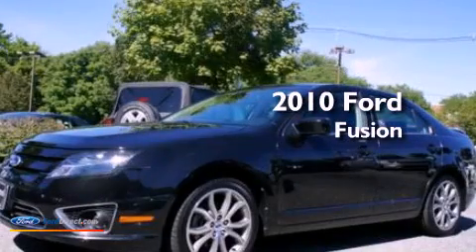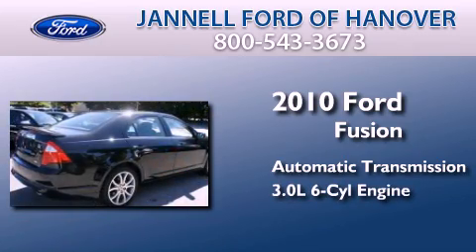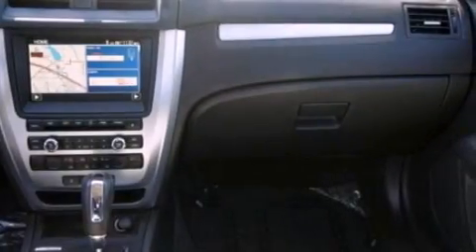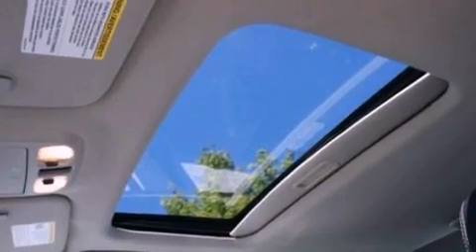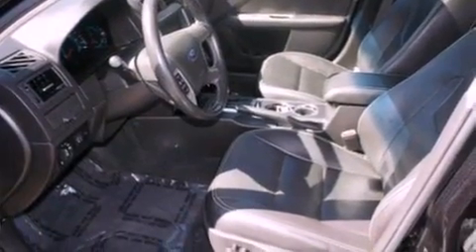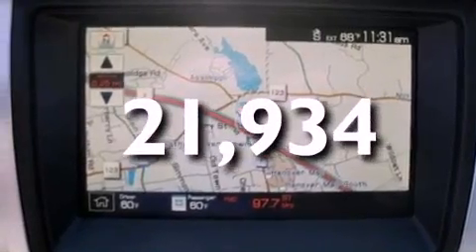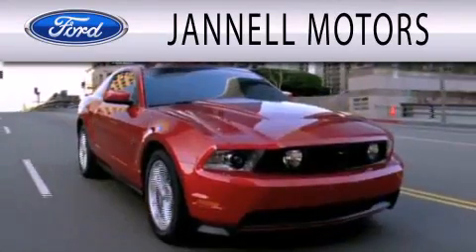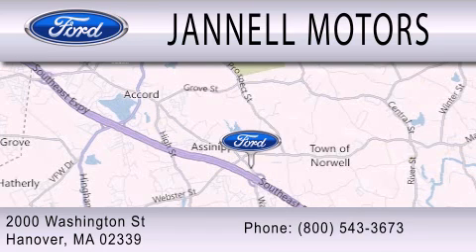2010 FORD FUSION Hanover MA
Year : 2010
 Make : FORD
 Model : FUSION
 Engine : 3.0L V6 24V MPFI DOHC
 Trans . : 6-SPEED AUTOMATIC
 Exterior : BLACK
 Miles : 21,934

 Stock : A16085